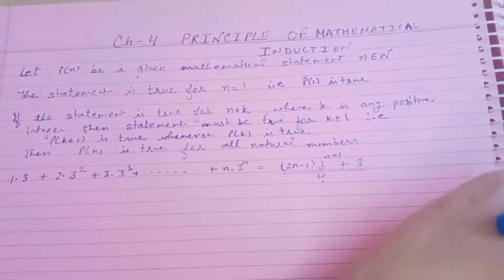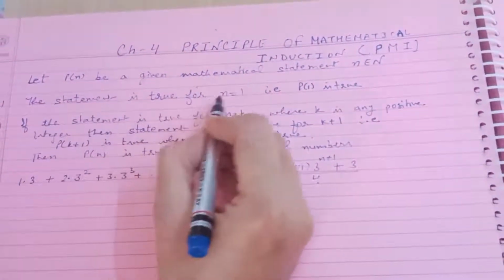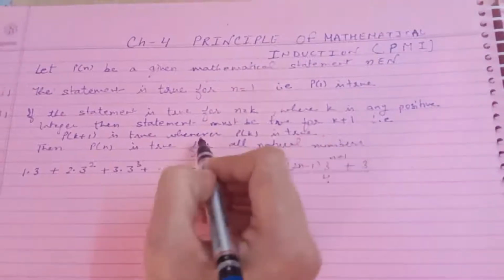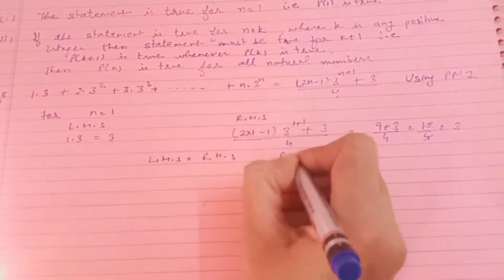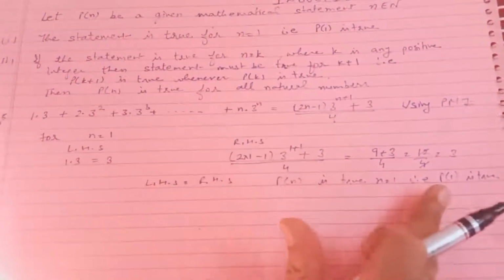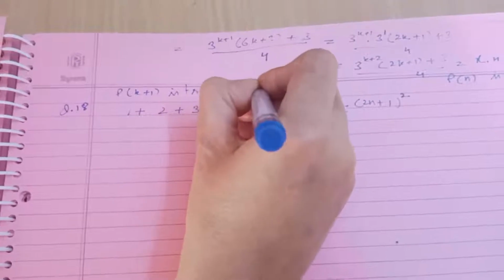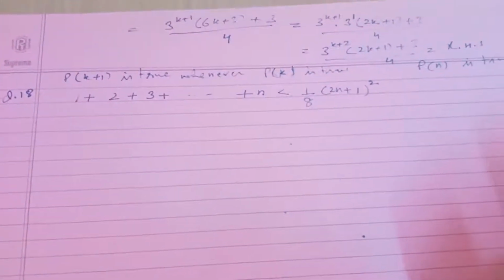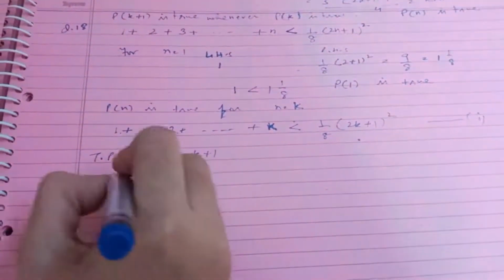Principle of mathematical induction class XI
PMI explanation